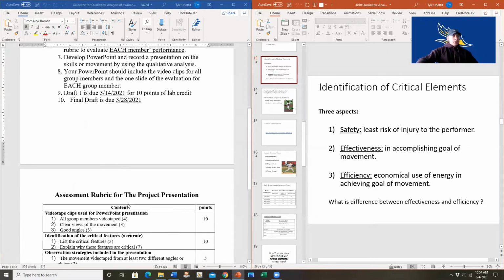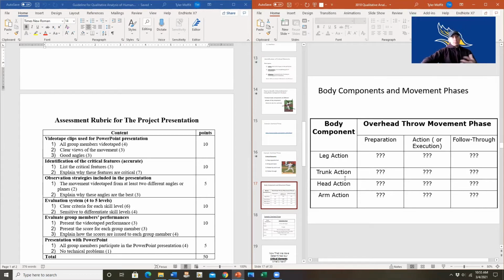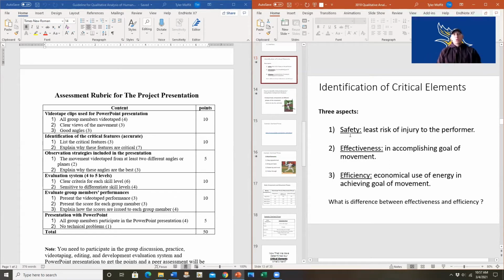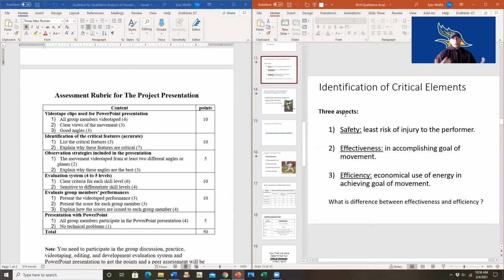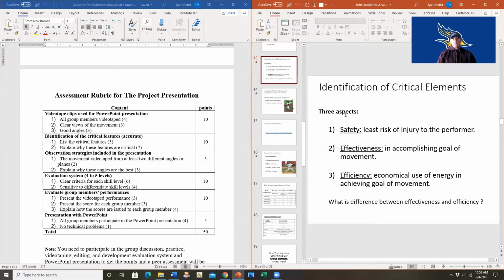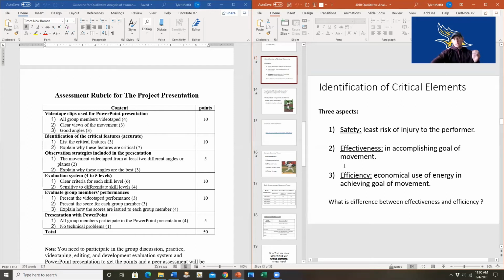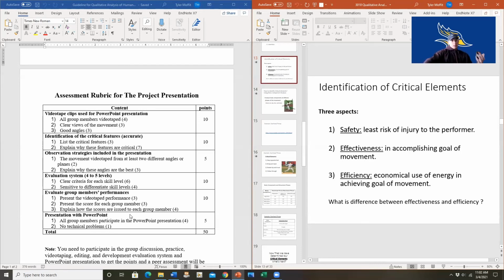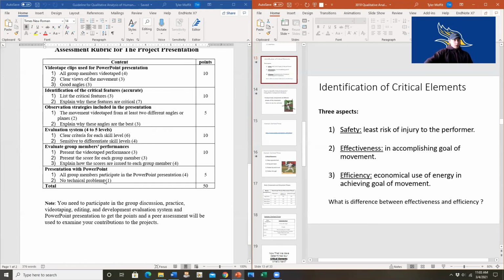KINE 3010 How to design your rubric Qualitative Analysis Project